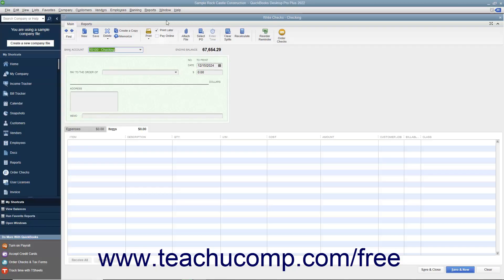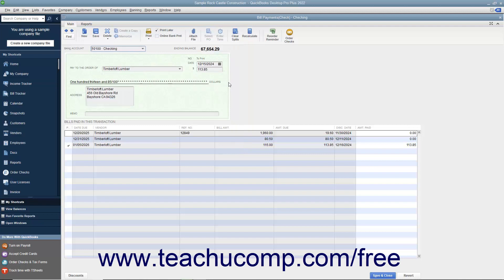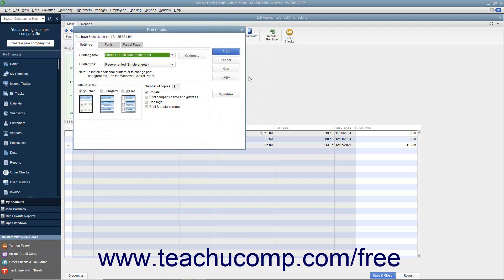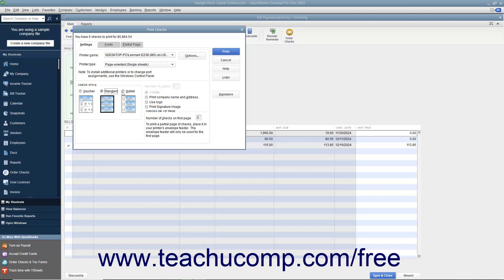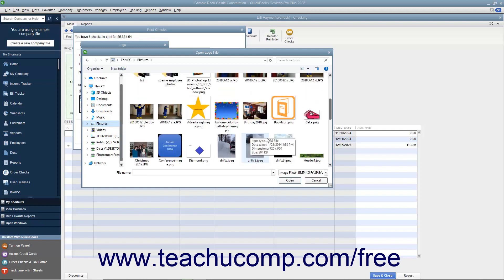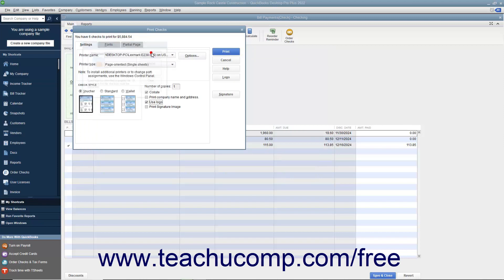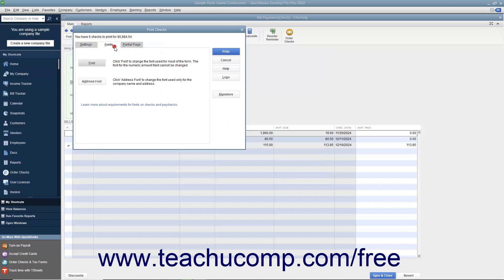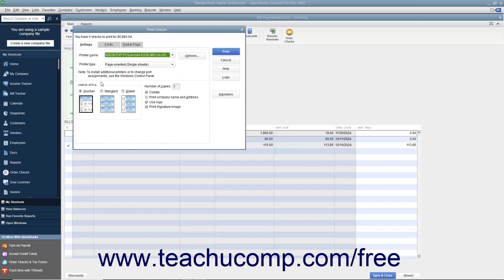Learn how to Print Checks in Intuit QuickBooks Desktop Pro 2022: A Training Tutorial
Learn how to Print Checks in QuickBooks 2022 A clip from Mastering QuickBooks Made Easy.